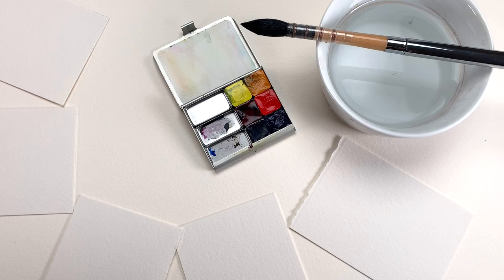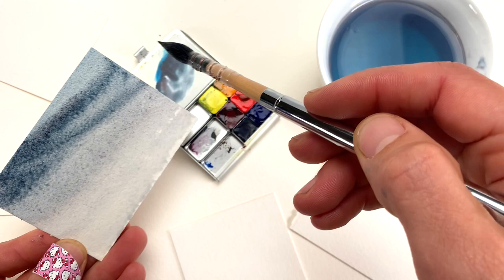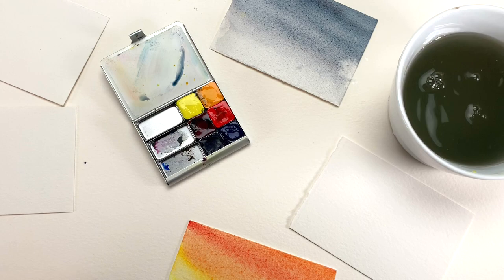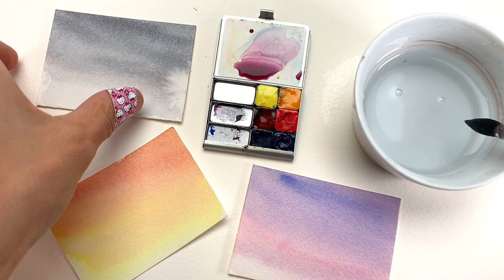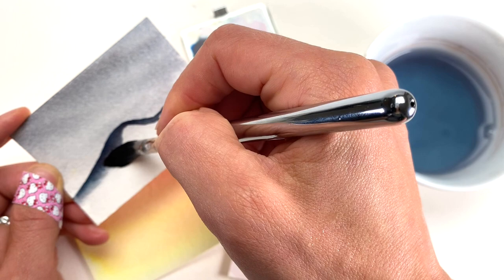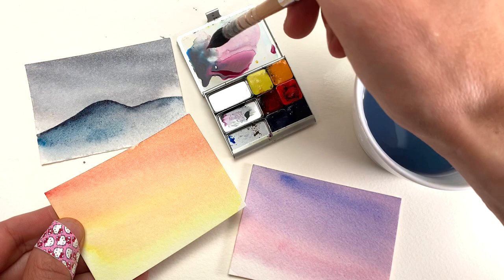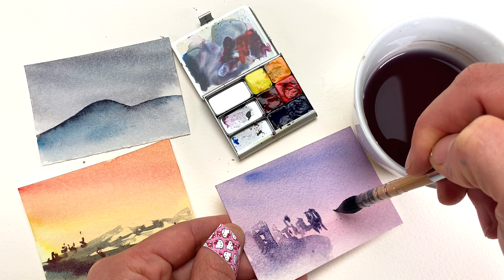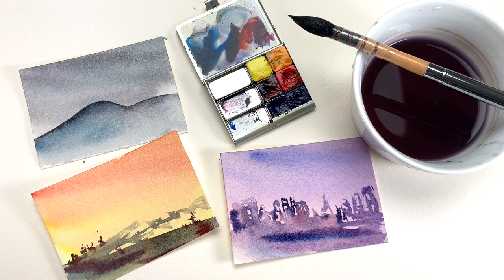Atmospheric Landscapes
This video is about Atmospheric Landscapes